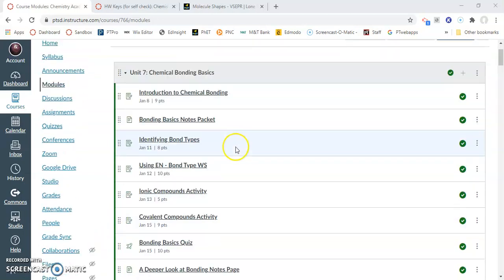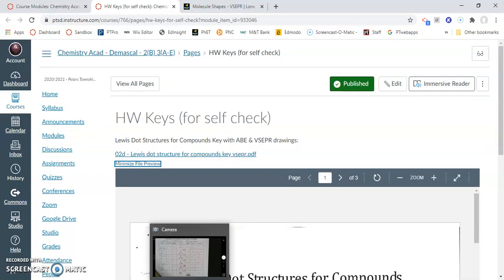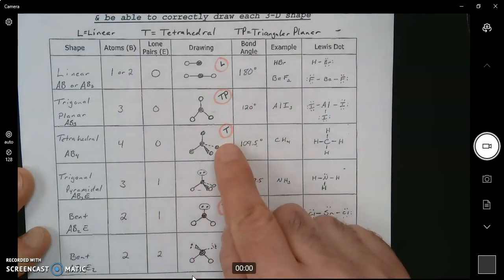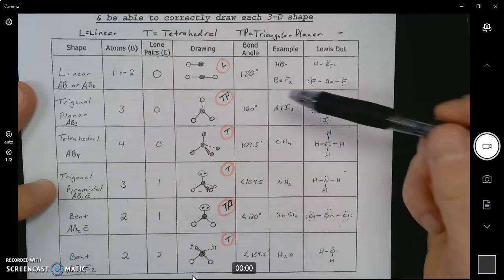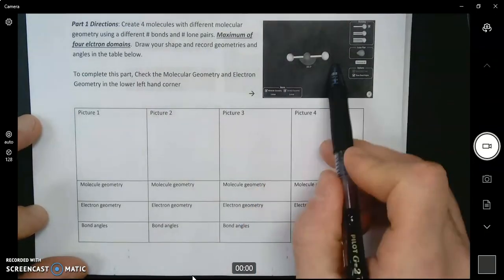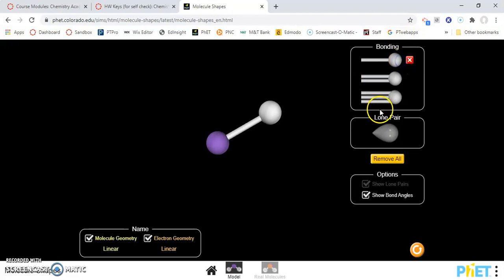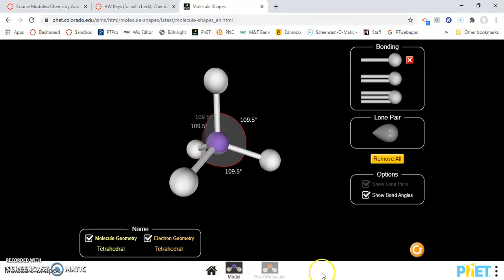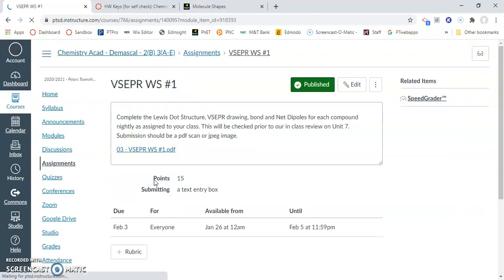VSEPR Lab info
For remote students or a review for in person students if needed.